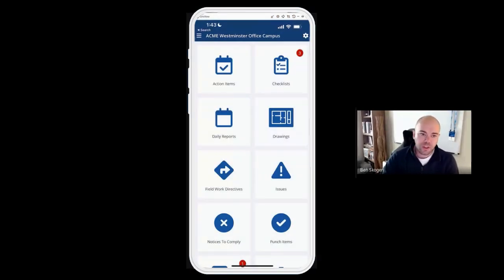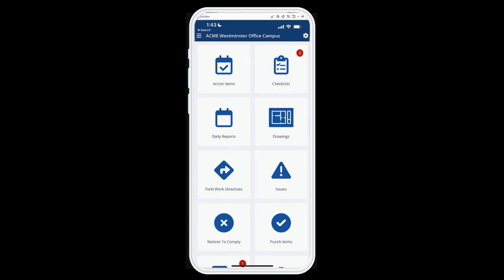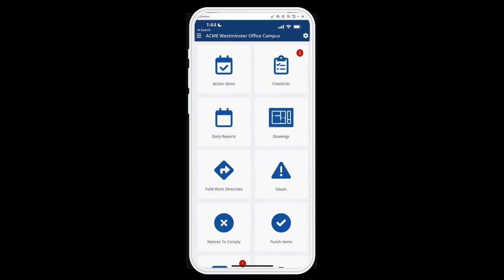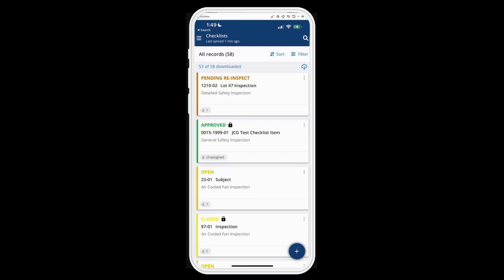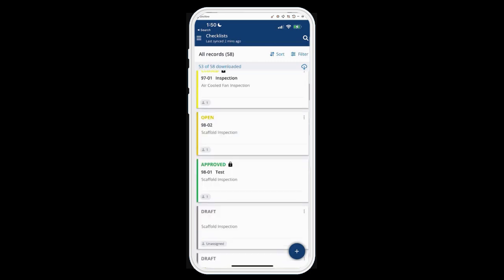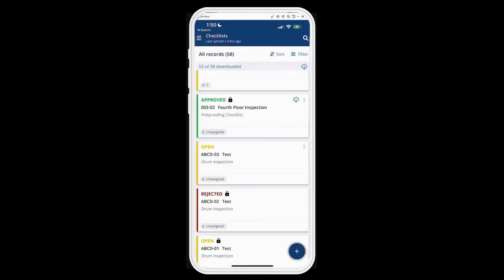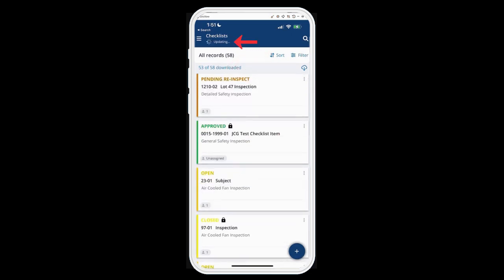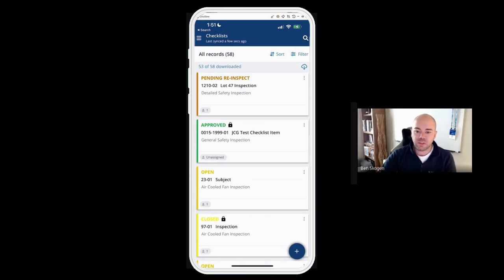ProjectSight Mobile App: Using list, view, filters, sort, and sync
Download Trimble's ProjectSight mobile app via the Google Play store or the App Store

This video for ProjectSight Mobile - List View, Filters, Sort & Sync is part of a training series for ProjectSight users, offering tips to enhance workflows, manage assets, and navigate ProjectSight's modules, helping you to become the ProjectSight expert your company needs.